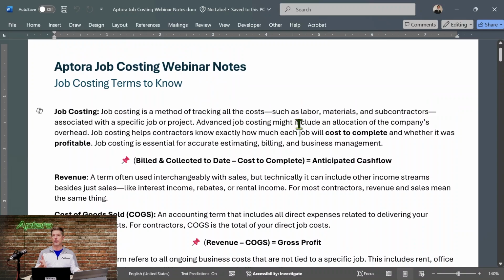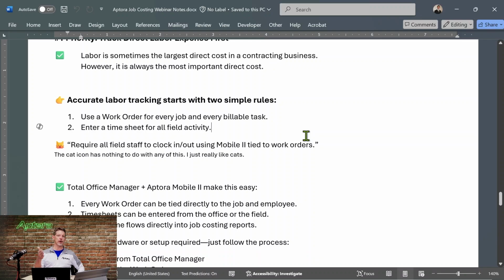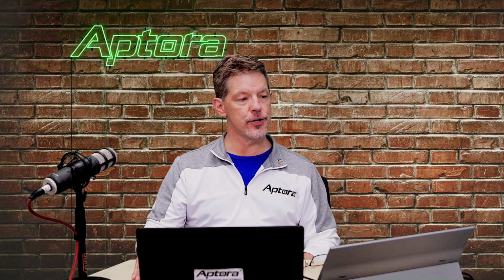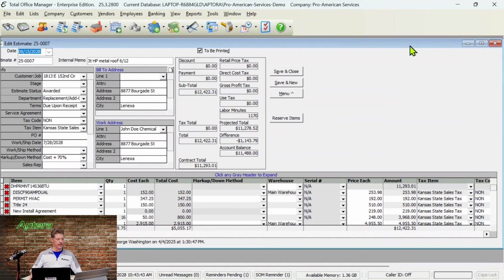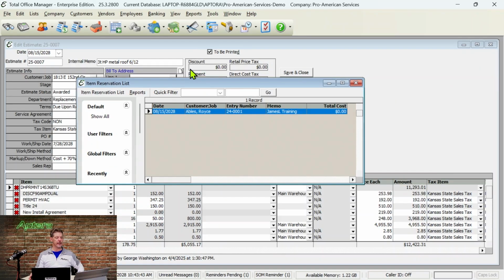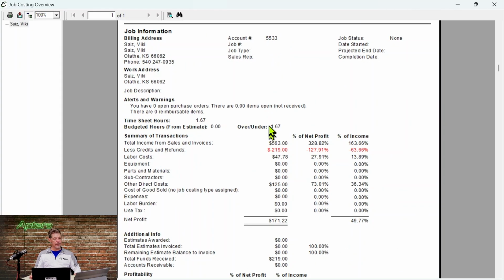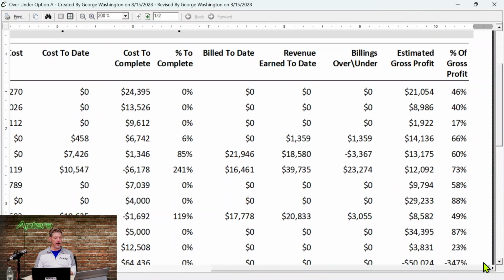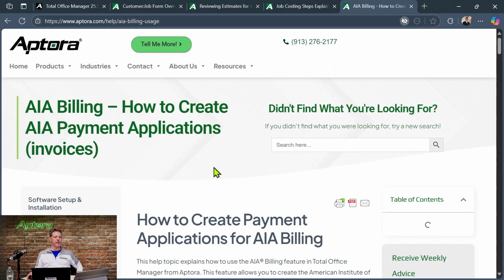Aptora LIVE - Progress Billing & Job Costing (FULL WEBINAR)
If your contracting business handles long-term or multi-day projects, knowing how to manage billing and job costing is key to staying profitable. In this in-depth webinar, James walks you through how to set up jobs in Total Office Manager® for better visibility, accurate tracking of labor, materials, and expenses, and smoother invoicing. You'll learn how to handle customer down payments and retainage, create progress invoices based on percentage of completion, and make sure every hour, part, and piece of equipment gets billed correctly. He'll also show you how to use item reservation to allocate materials before work begins. Whether you’re a contractor or office staff, this webinar will help you take control of your job costing and get paid accurately along the way.

Keep up to date with all things Aptora by connecting below!